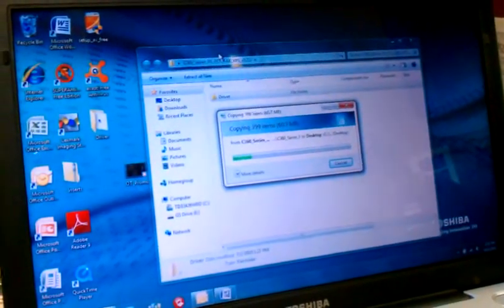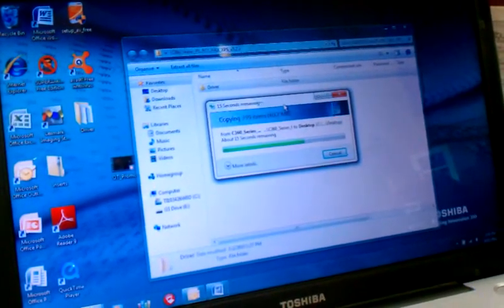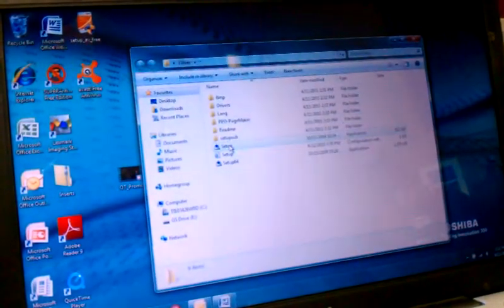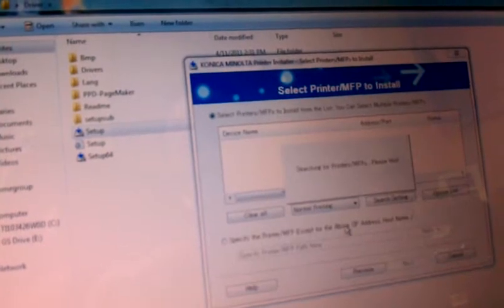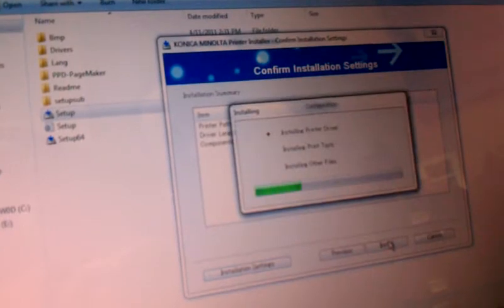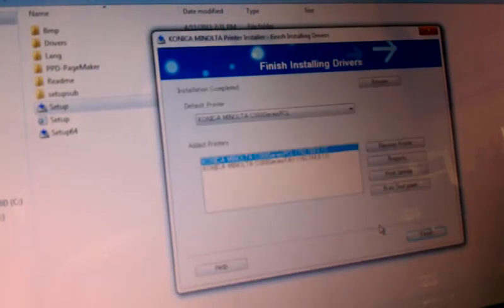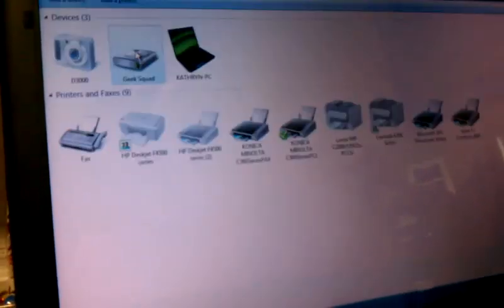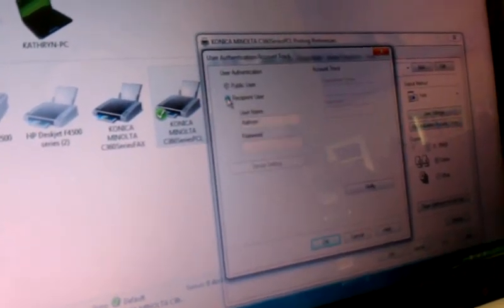Load Print Driver KonicaMinolta Win7 Default B/W & Codes ID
This is to show how to load a konica minolta print driver for a C220 and like machines.  It will also show you how to add Account Track codes and defualt the driver to Black and White printing by default.